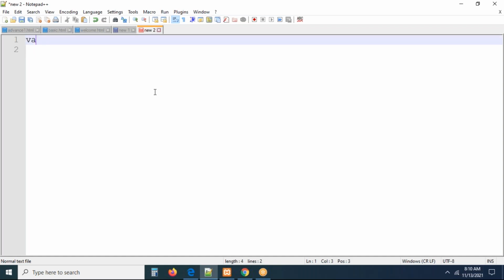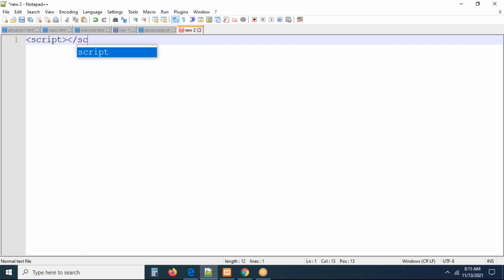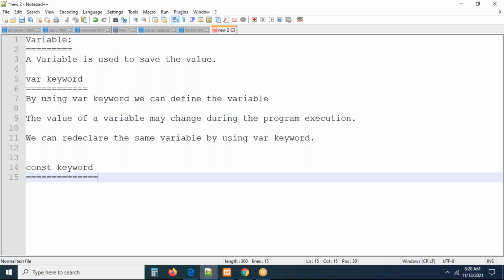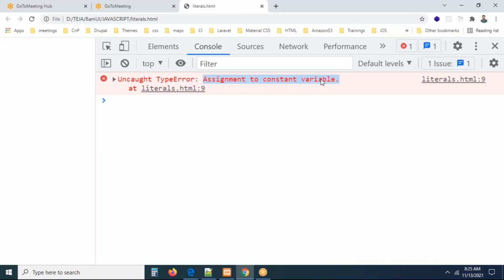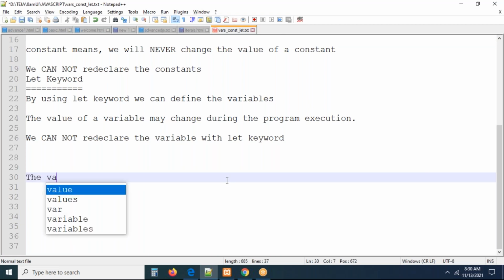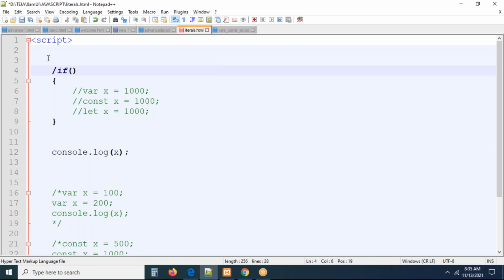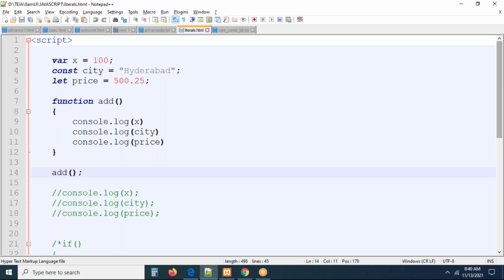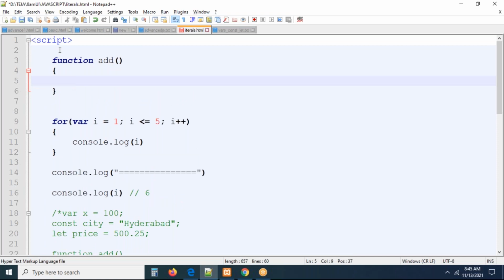Ui Tutorial for Beginners 65 | By Teja Live Tracks